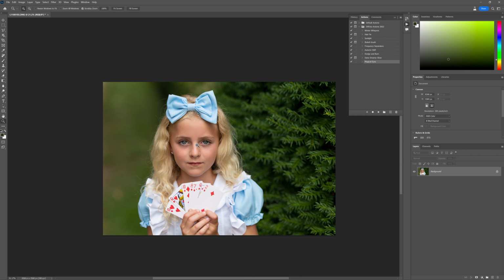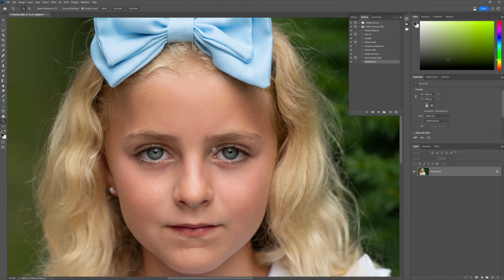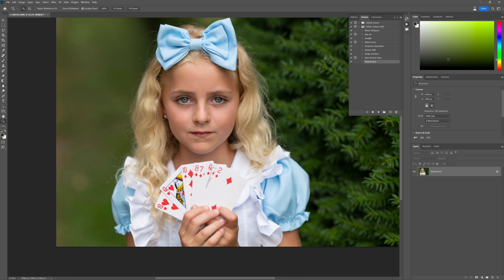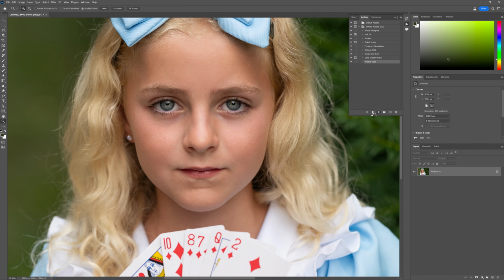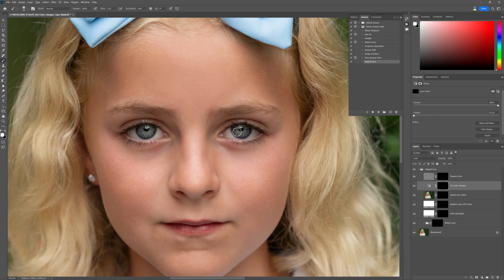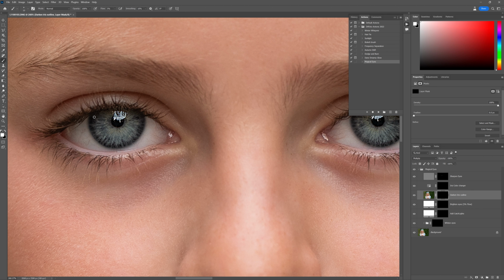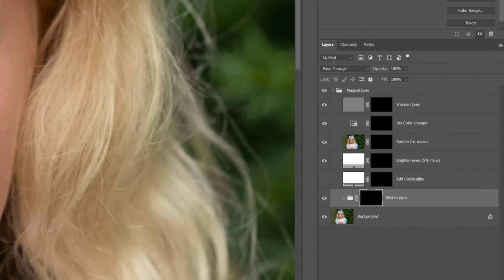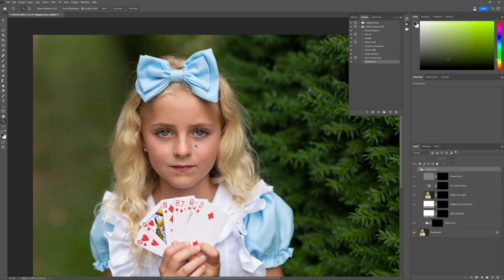Catchlights Without Flash? Portrait Photography Myth Busted!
Join me as I uncover the secrets to achieving bright, captivating eyes with stunning natural catchlights in my subjects eyes without the need for strobes, reflectors, or any Photoshop tricks like my Magical Eye action.

I'll introduce you to the Magical Eyes Action, exclusively available to all subscribers of my membership. If you're eager to enhance your portrait photography skills, I invite you to join our vibrant community of thousands of photographers worldwide who are mastering their craft Let's level up together!